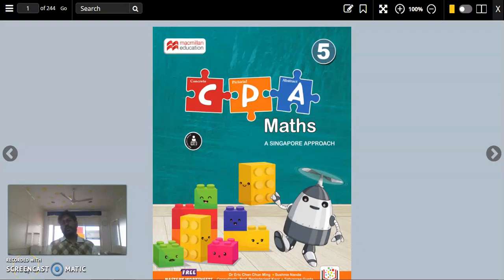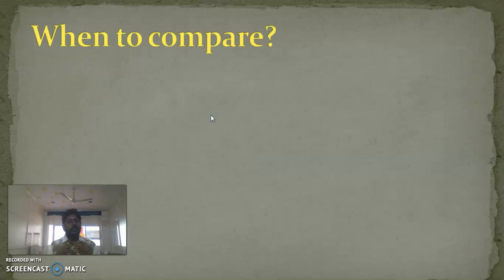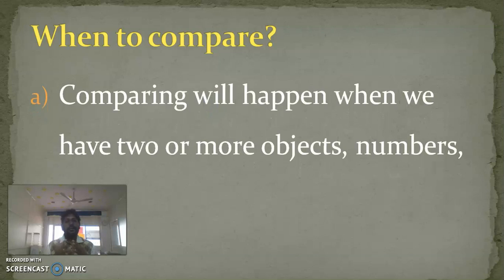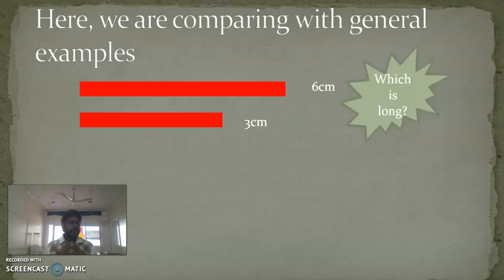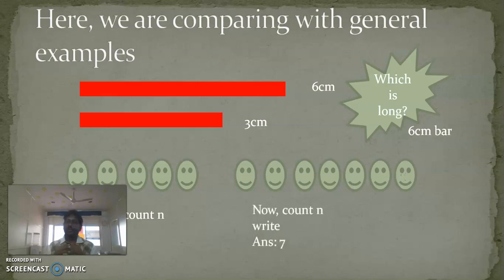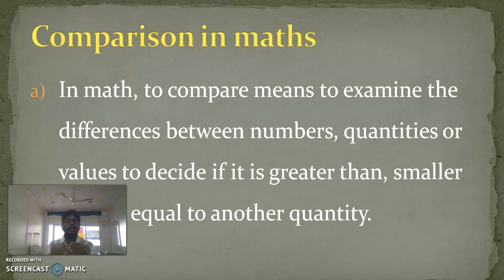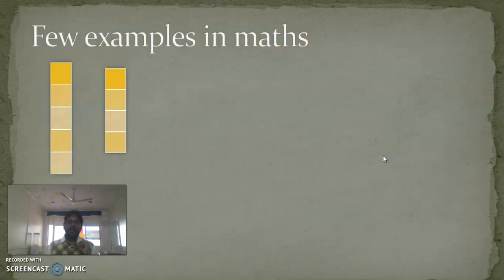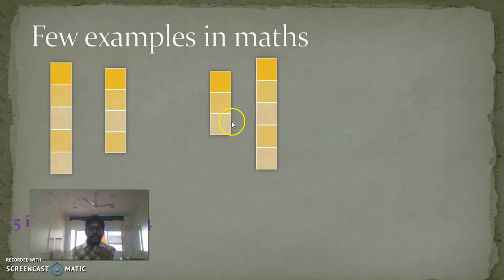comparison of numbers